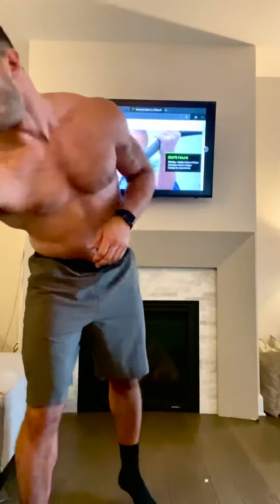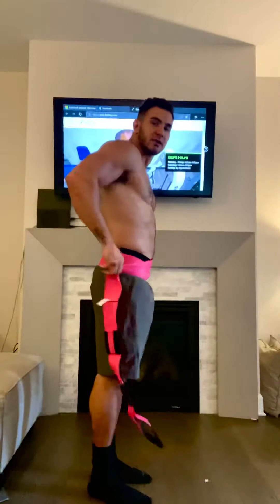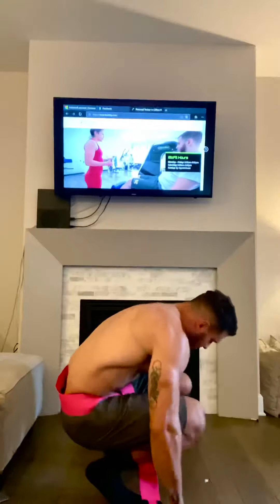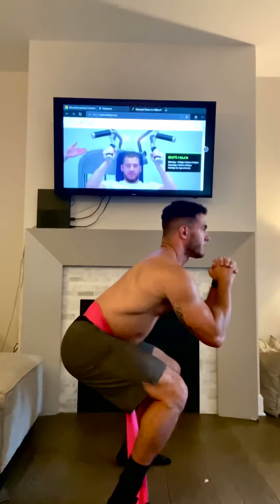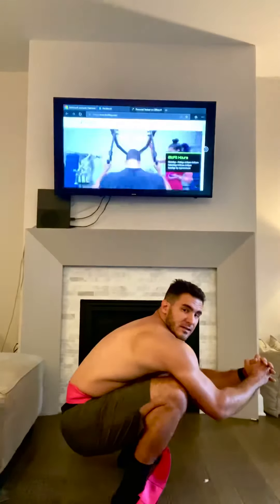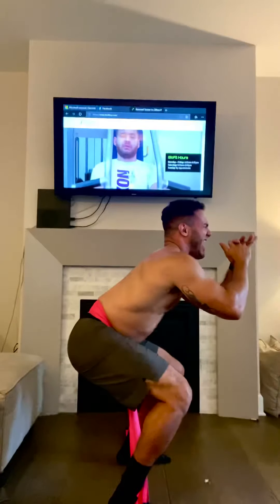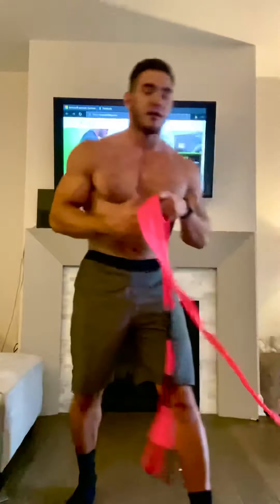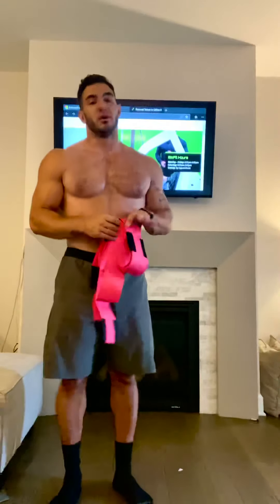AT HOME Squat Workout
Times static contraction working using a moving strap. Try a few sets contracting as HARD as you can for 20-30 seconds until your legs feel like jello and you’re good to go.